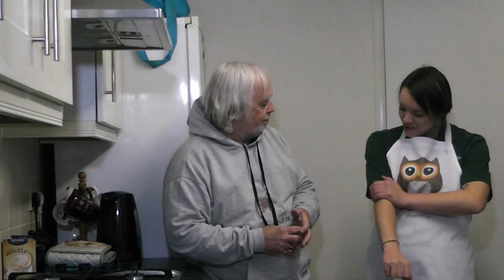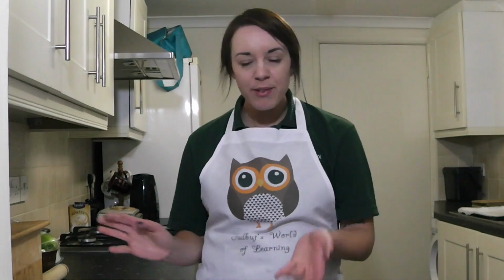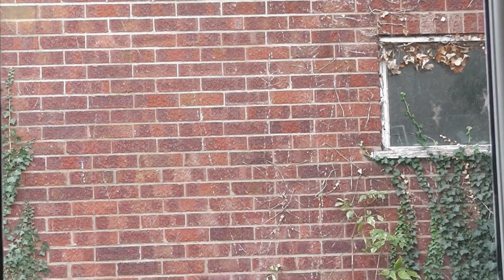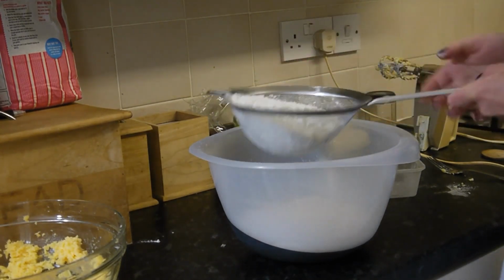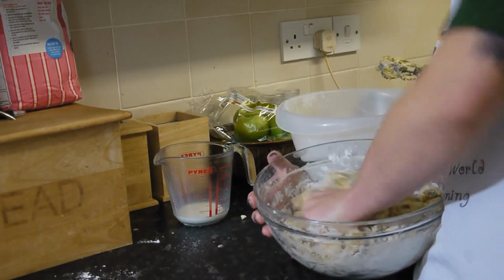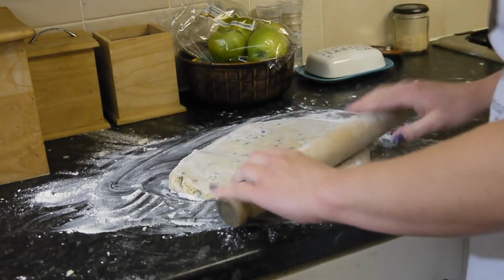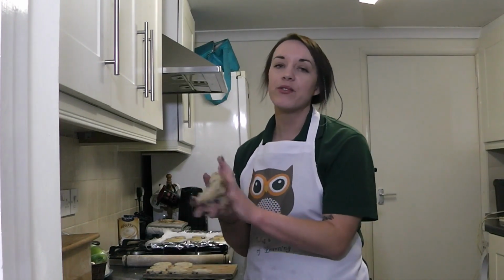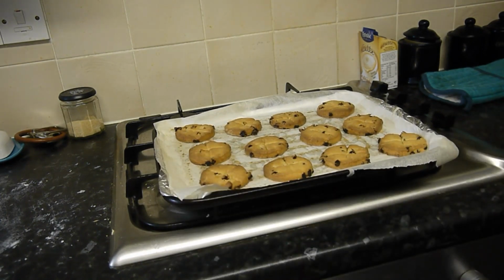Making Soul Cakes